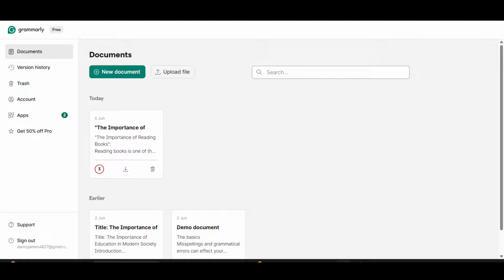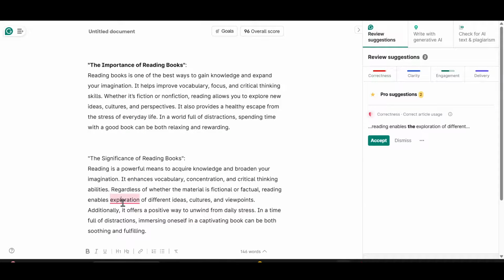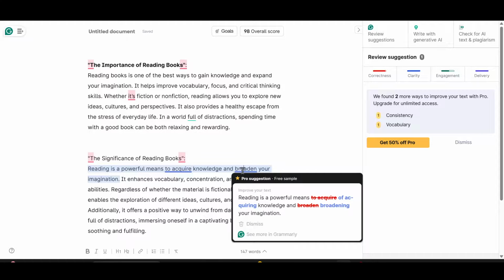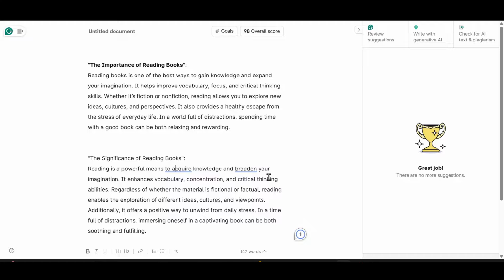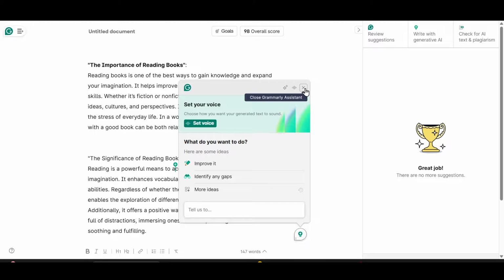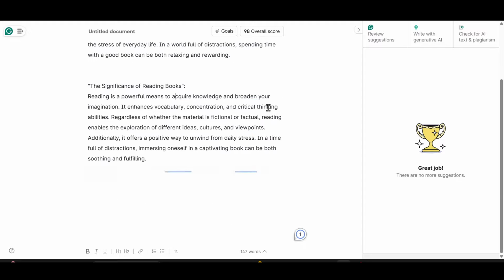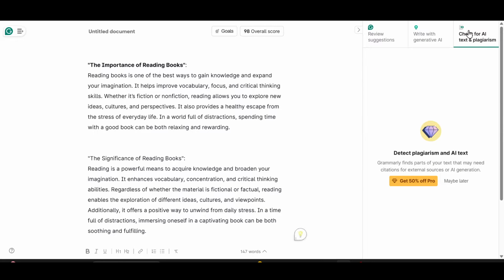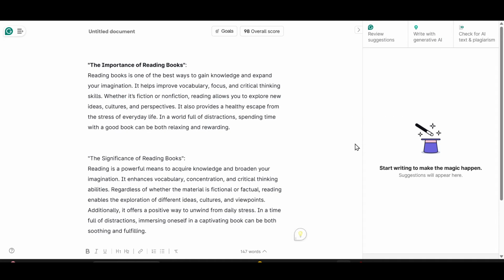How to Accept All Changes in Grammarly | Full Guide 2025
📝✅ Want to streamline your editing process by accepting all changes in Grammarly at once? This tutorial will guide you through how to accept all changes in Grammarly in 2025 , step by step. Whether you’re working on a document, email, or essay, this guide will show you how to quickly apply Grammarly’s suggestions and finalize your edits with ease.

🔍 What You’ll Learn in This Tutorial:
✅ Steps to review and accept all Grammarly suggestions
✅ How to bulk-apply changes for faster editing
✅ Tips for ensuring accuracy when accepting all changes
✅ Best practices for integrating Grammarly into your workflow
✅ How to troubleshoot common issues with accepting changes

This guide is perfect for students, professionals, and writers who want to save time and improve their writing efficiency using Grammarly. With clear instructions and actionable tips, you'll learn how to confidently accept all changes while maintaining control over your content.